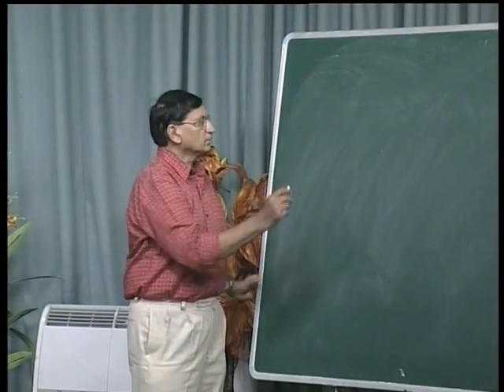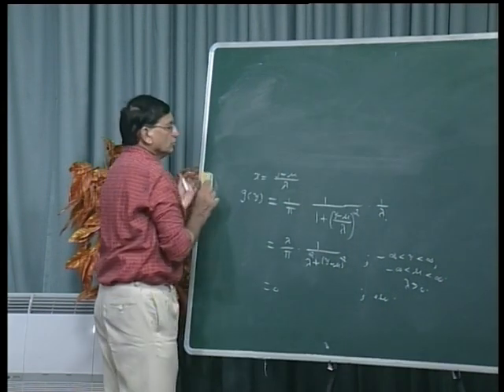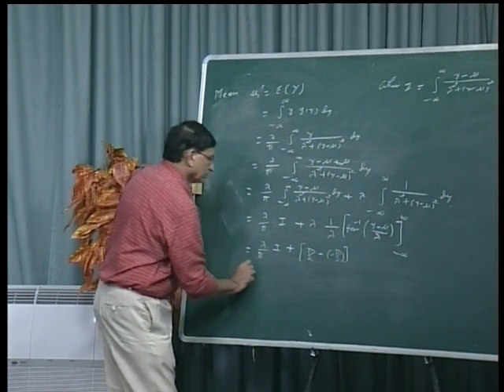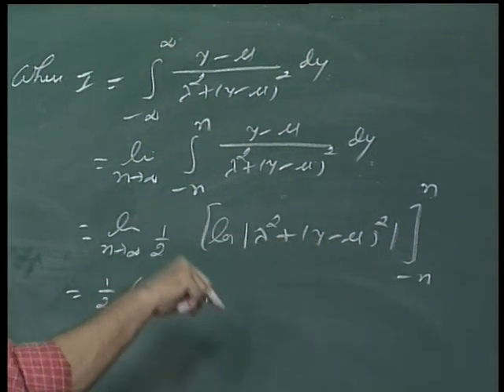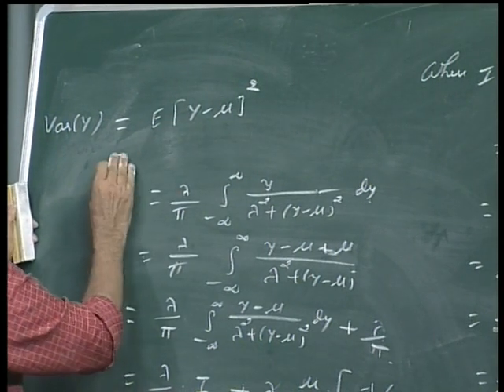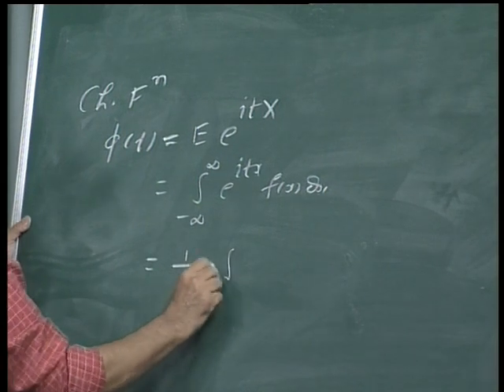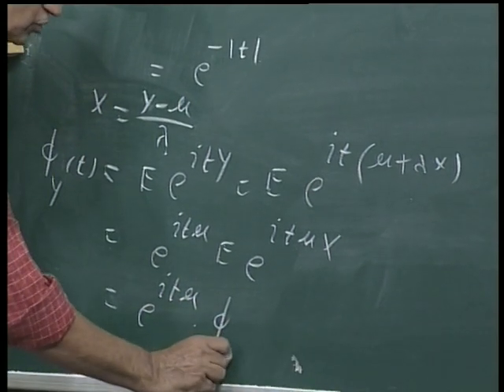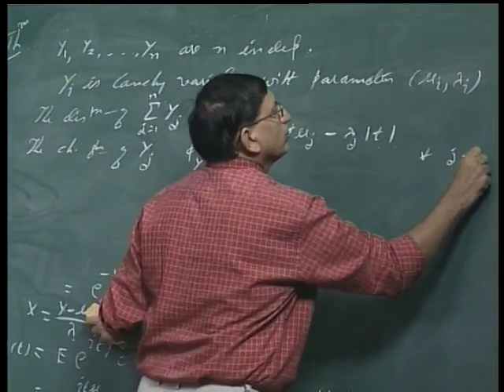CAUCHY, WEIBULL, LAPLACE 1